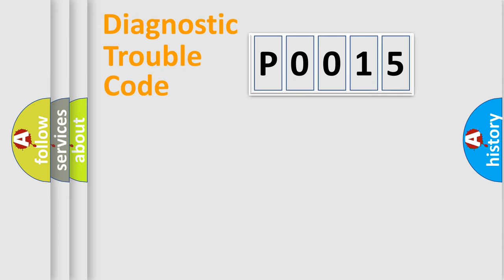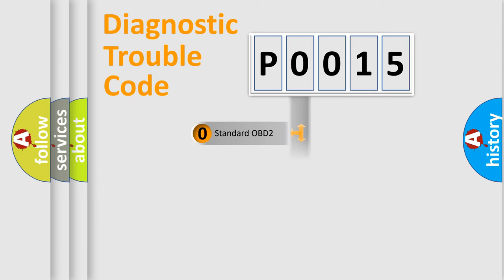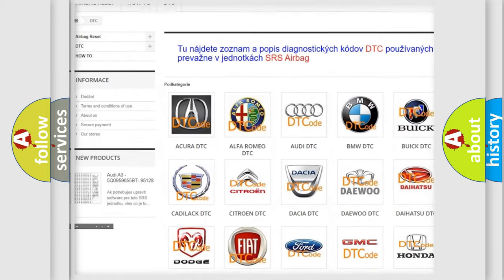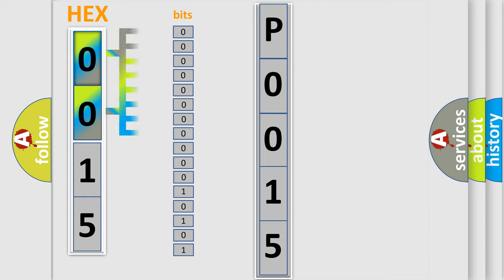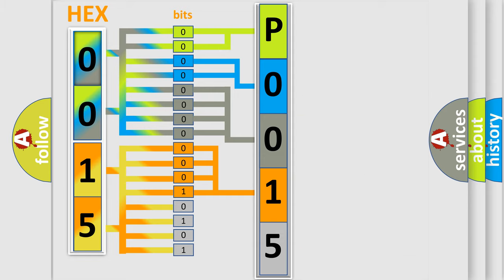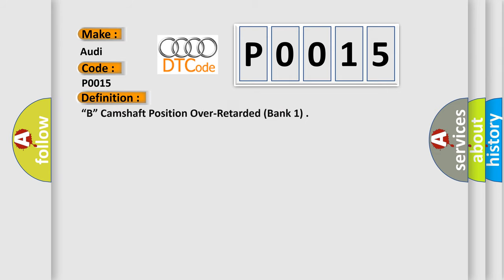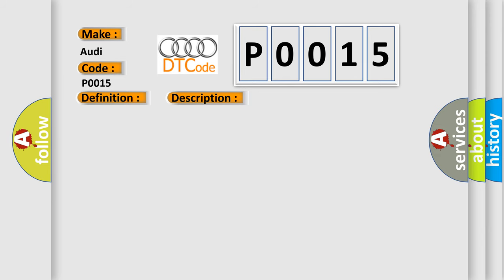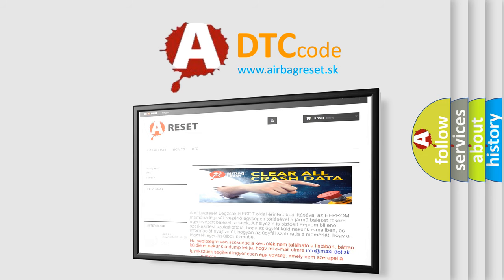DTC Audi P0015 Short Explanation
Contents:
0:21 Basic DTC analysis according to OBD2 protocol standard.
1:48 Insight into programming
2:58 A diagnostically understandable description of the Diagnostic Trouble Code
3:05 Basic error definition

Make:
Audi
Code:
P0015
Definition:
“B” Camshaft Position Over-Retarded (Bank 1)
Description:
Engine started and driven at an engine speed of more than 400rpm; and the ECM detected the camshaft timing exceeded the minimu calibrated retarded value, or the camshaft remained in an retarted position during the CCM test. The valve timing did not change
Cause:
Camshaft timing improperly set, or continuous oil flow to